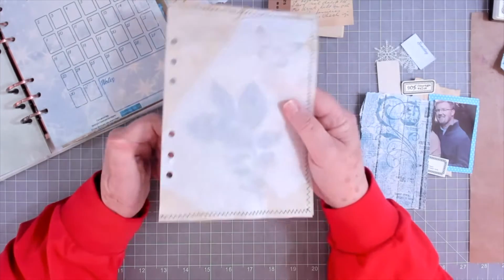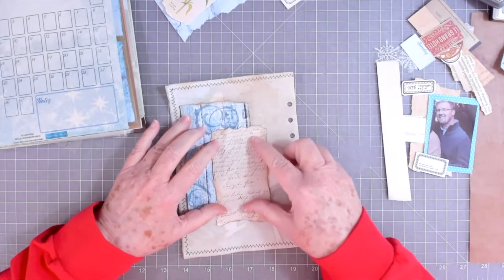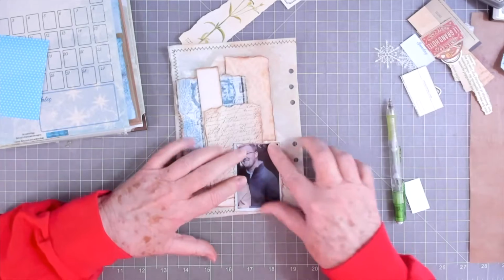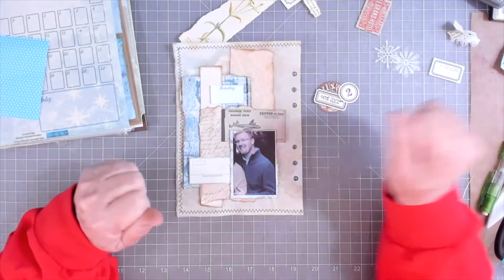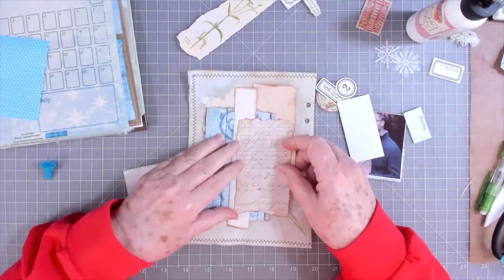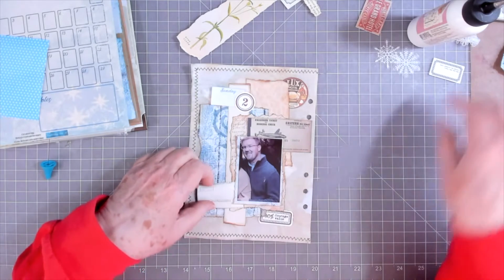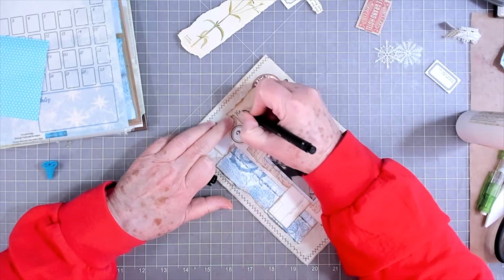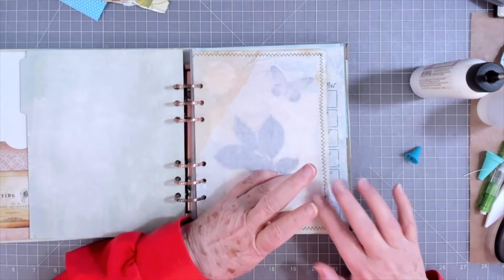EASY COFFEE DYED DELI PAPER PAGE ~ CALENDAR JOURNAL ~ BIRTHDAY COLLAGE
SWME Mailing Address:
5211 county road 1435